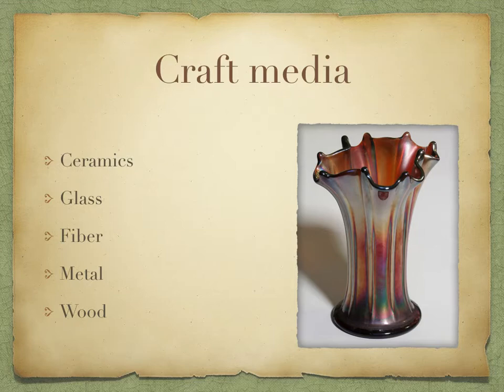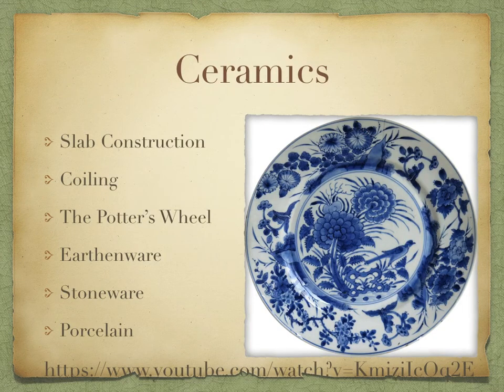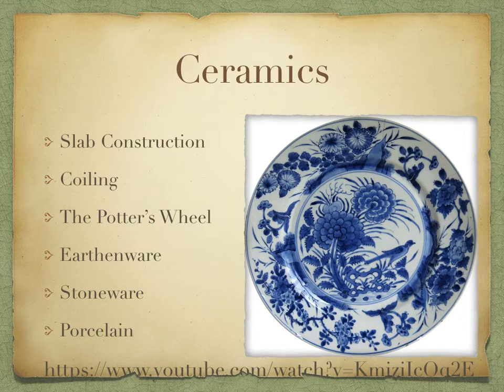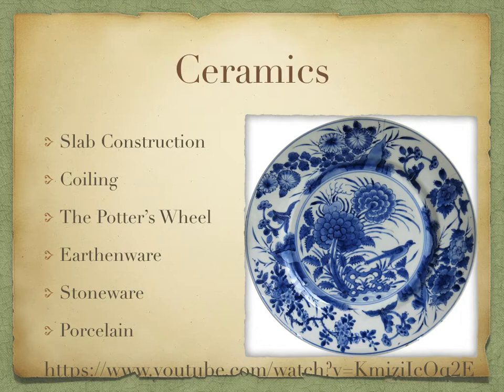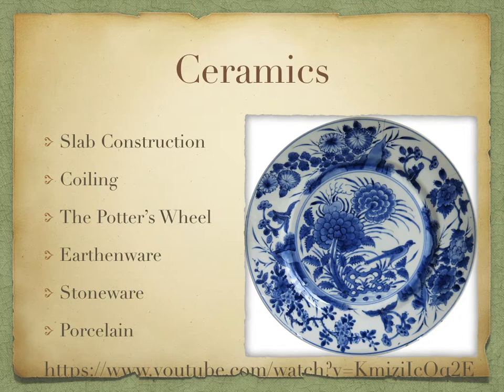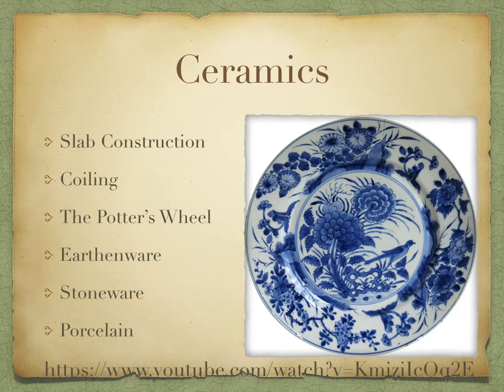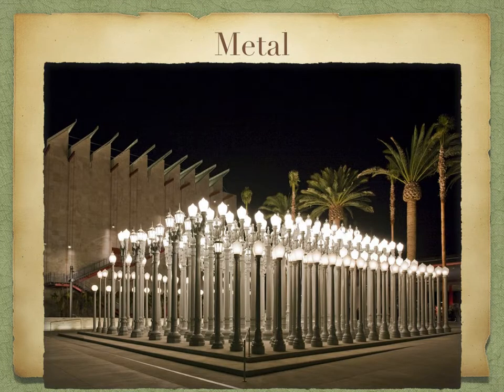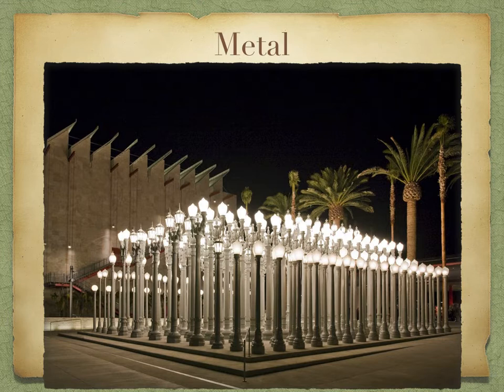ART 100 The Craft Media